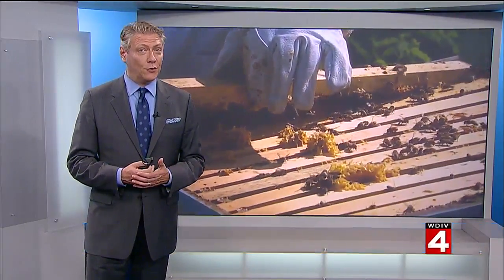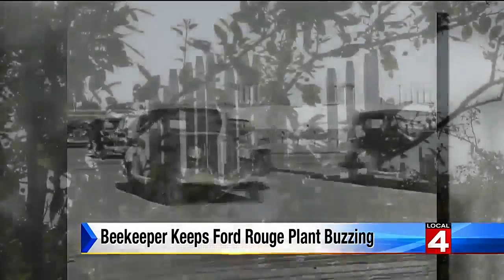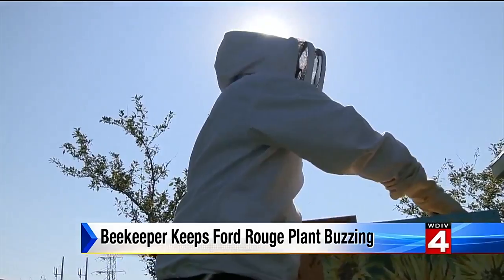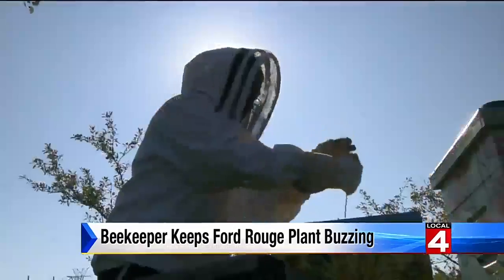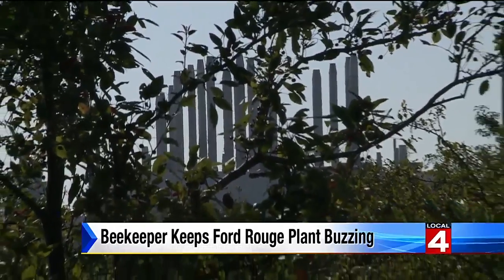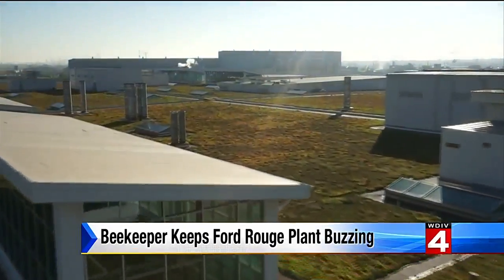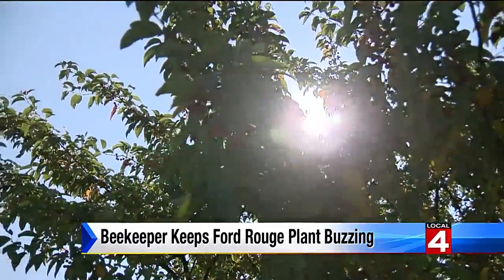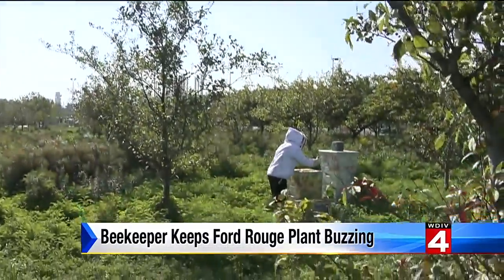Beekeeper keeps Ford Rouge plant buzzing